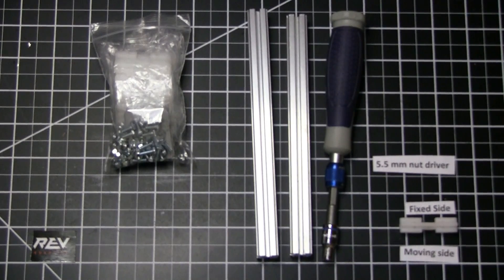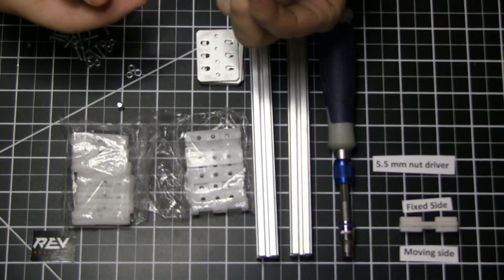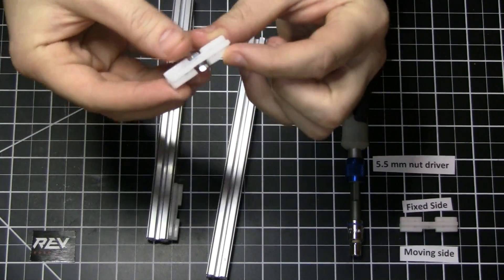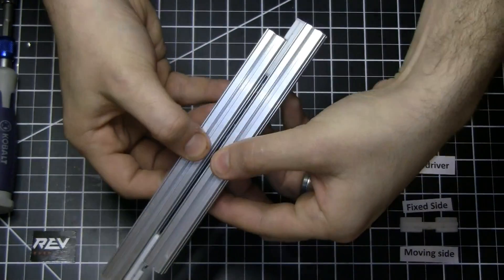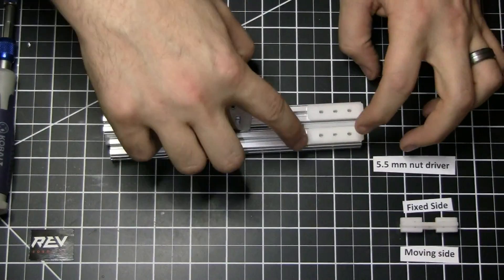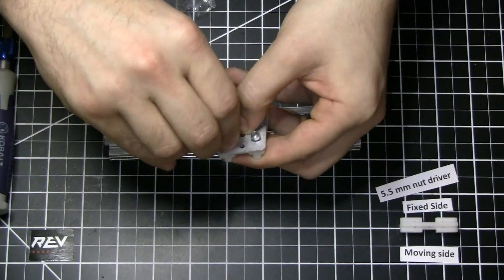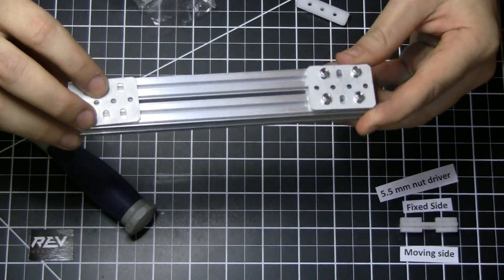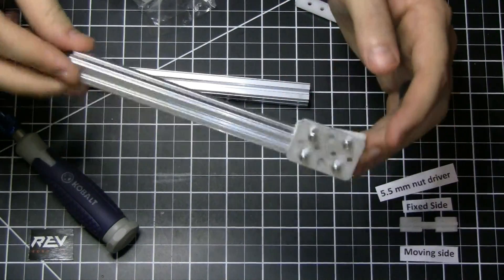REV Linear Motion Kit walk through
Quick walk through of the REV linear motion kit, that goes with the 15mm extrusion.